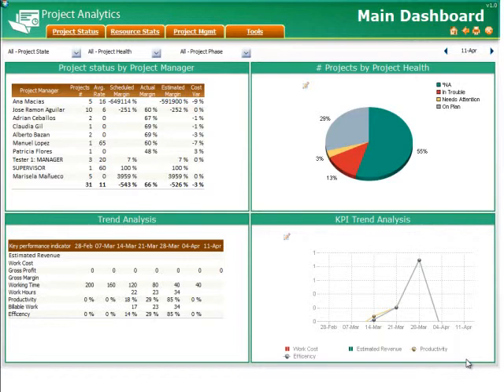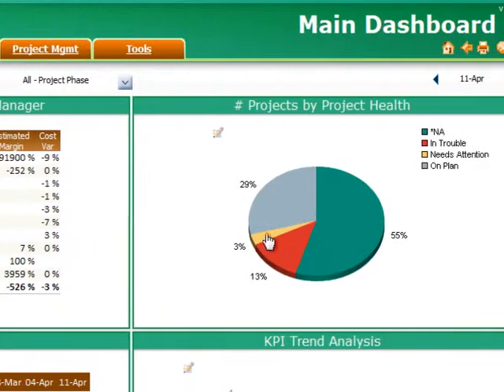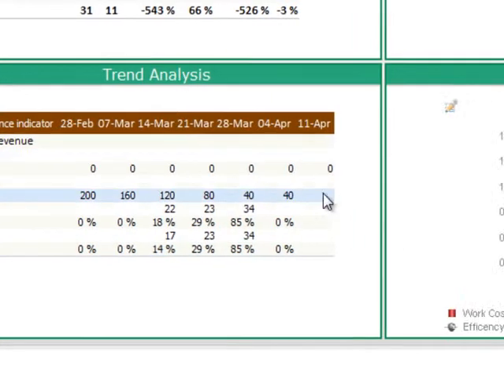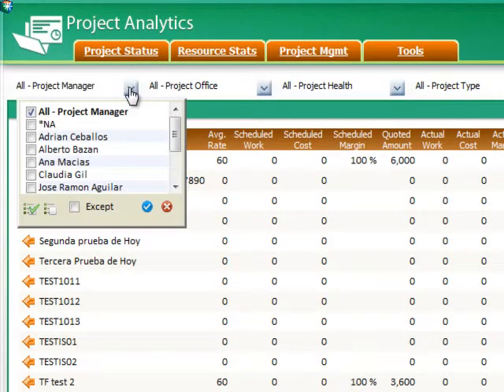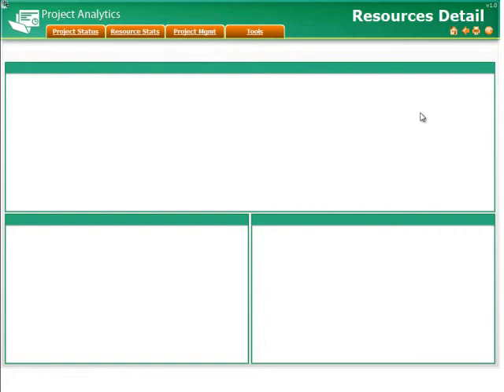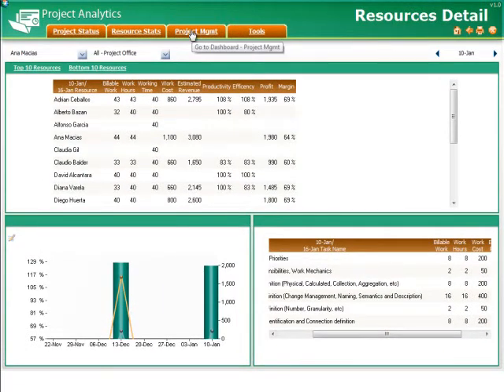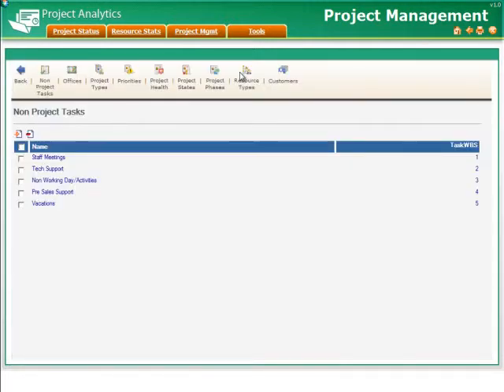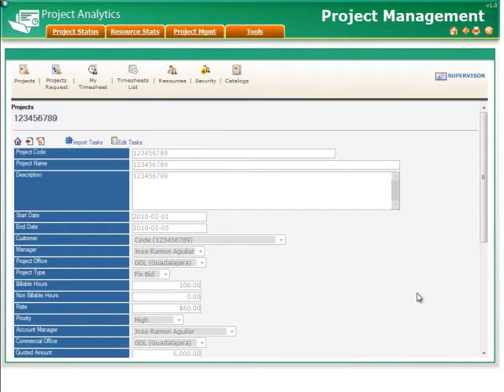Project Analytics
Short video introduction on Project Analytics, and how it can help project managers and consulting firms execute more profitable projects.